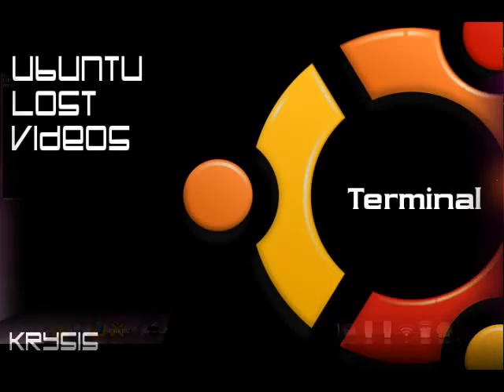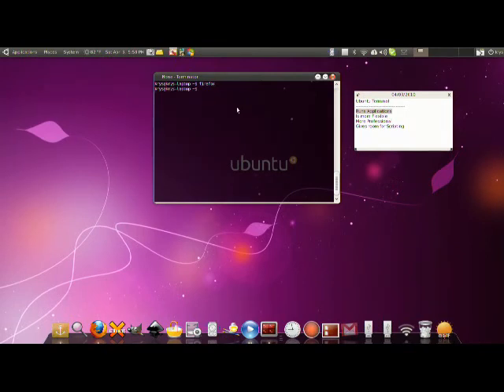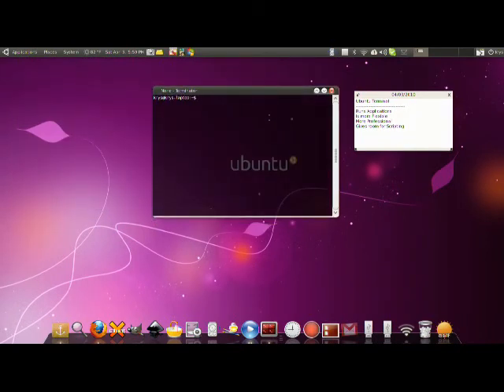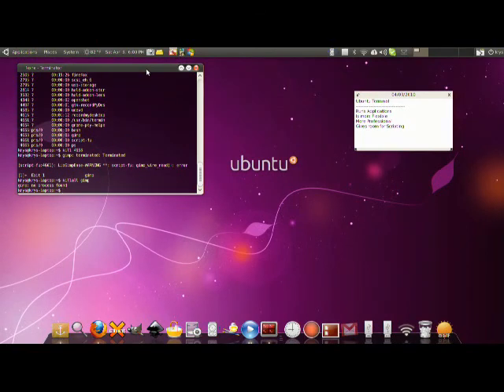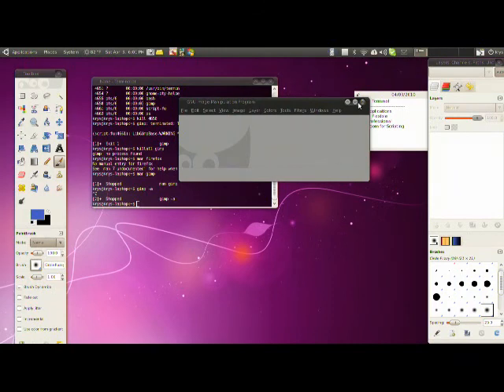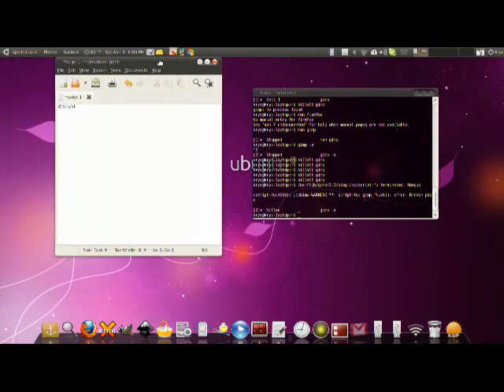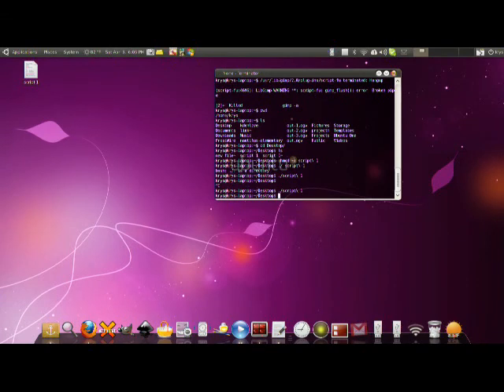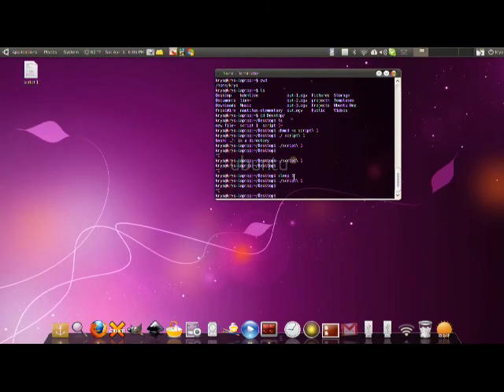ULV - Terminal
4.9 out of 5 star tutoring (50+ review on takelessons)

In this video I give a quick but detailed tour into the terminal, what it can be used for, why we even have it. And i give you an idea of what a script is.